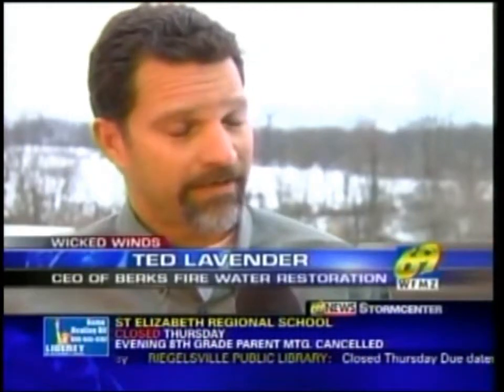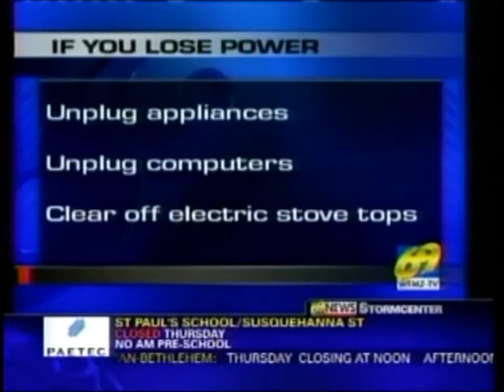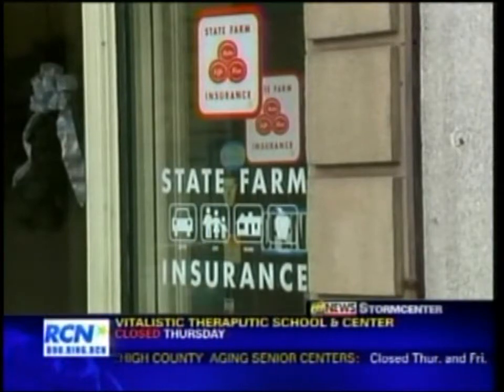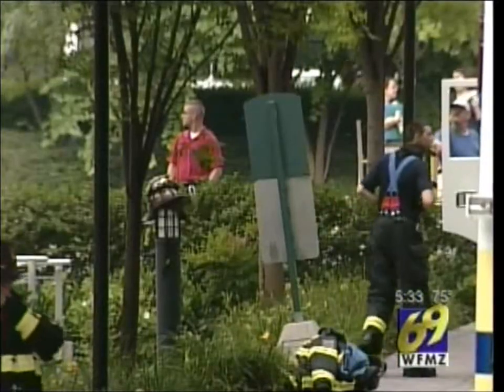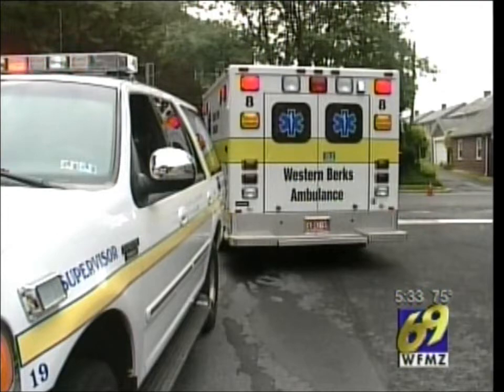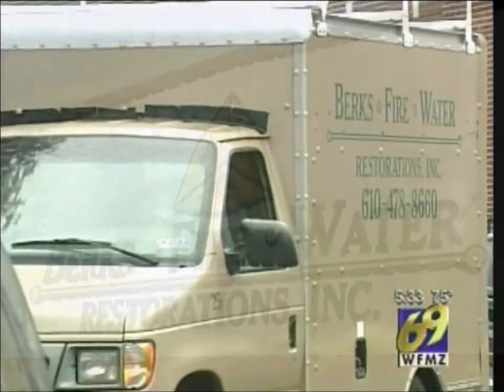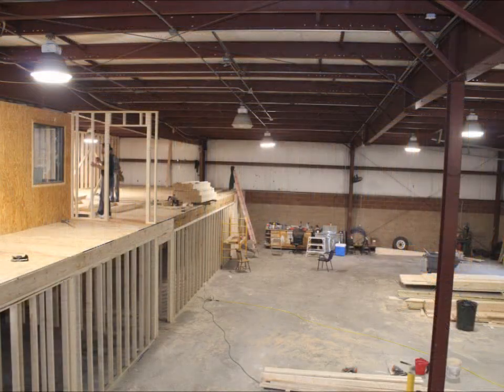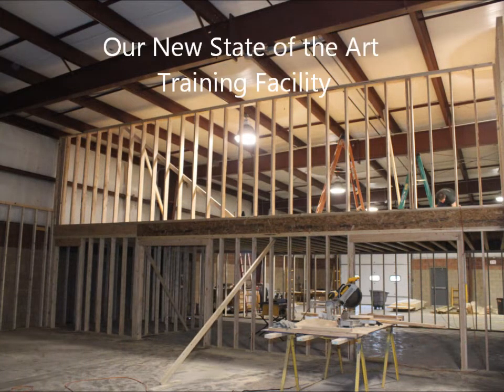BFW Updates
New Building